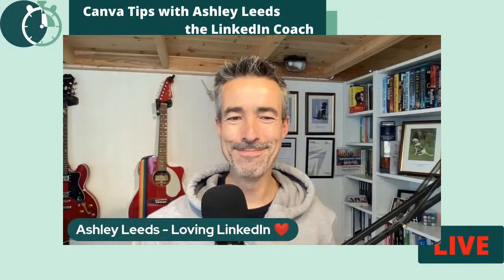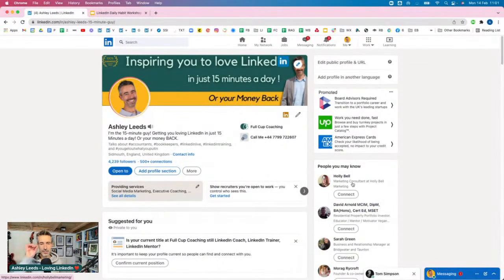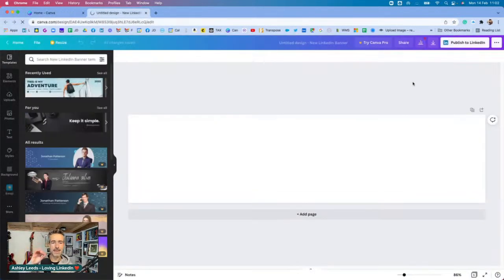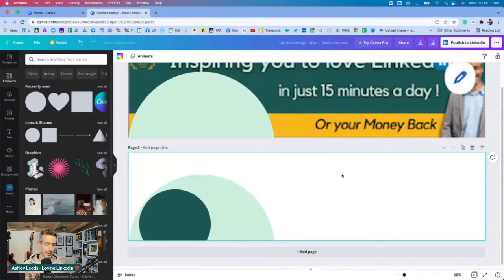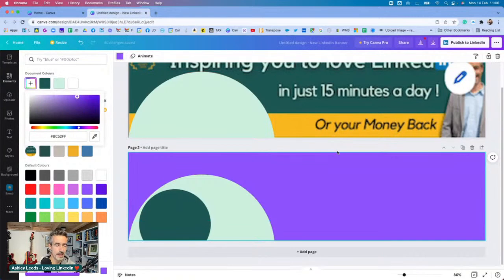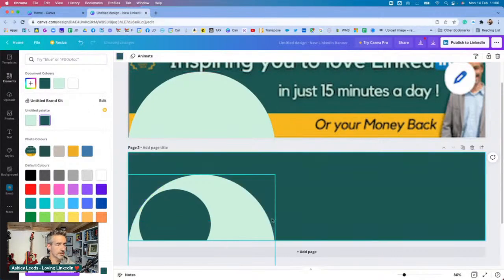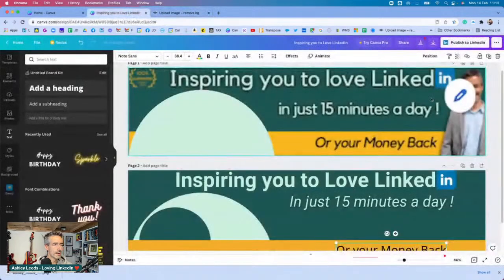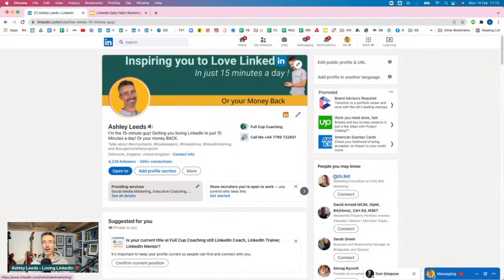How to Create a LinkedIn Banner using the Free version of Canva. Stand out on LinkedIn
Do you look at your banner and think it could be better?

Hey, do you still have the default grey box? Are you struggling to use a graphic design package? Is Canva a step too far?

Don't worry, you are not alone.

I've been using Canva for a while to help my students optimise their LinkedIn Profiles and in just 15 minutes I can show you how to improve yours.

I'm not a digital native but I have managed to master this package and in this video I take you through the steps to make it happen.

✅    How to start the design
✅    Picking the right colours
✅    Adding your Logo
✅    Adding a photo (and taking out the background using a free package)
✅    Top tip for making sure your Profile Pic doesn't hide your text
✅    Uploading your new banner
✅    Free template so that you can get started

Take my 5 Day LinkedIn Daily Habit Challenge 15mins.day/challenge

15mins.day/academy